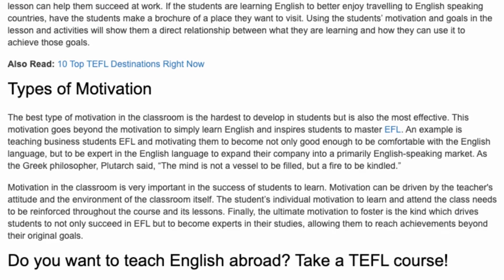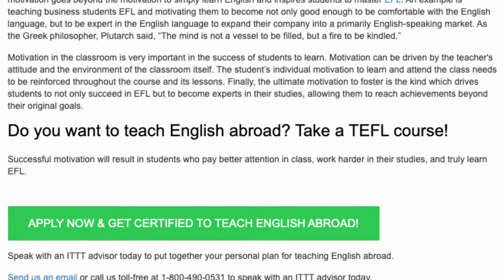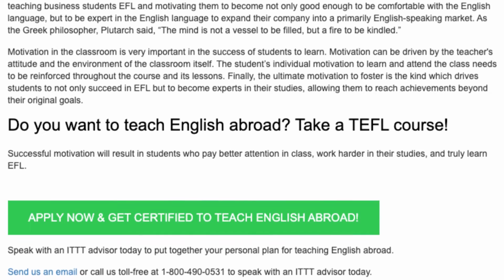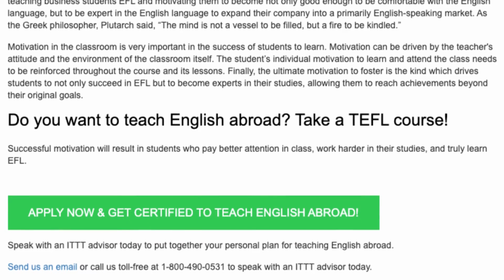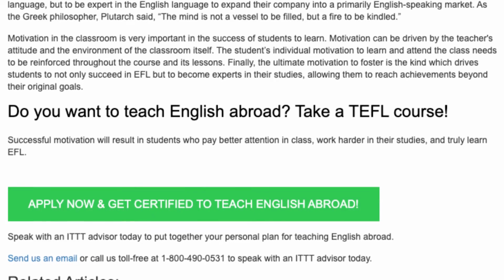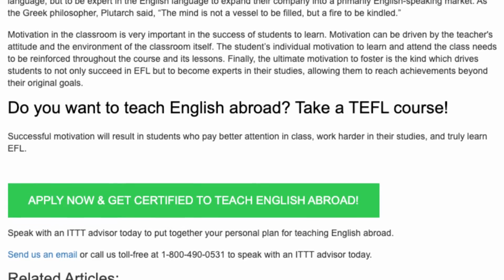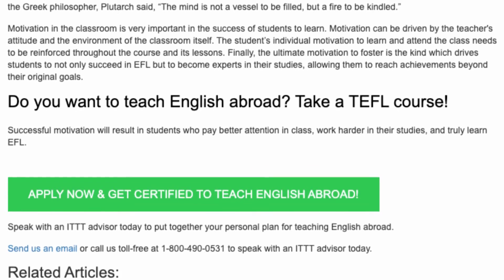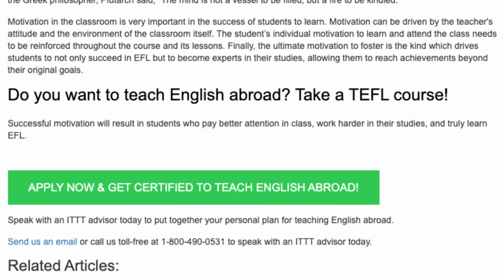What Drives Students in the Classroom | ITTT TEFL BLOG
How can a teacher motivate an EFL classroom? Motivation is a major part of learning English as a Foreign Language (EFL). There is more to motivation in the classroom than knowing English is a useful language to learn.